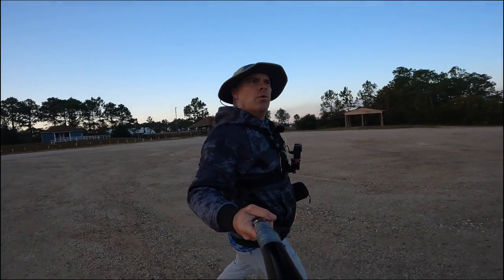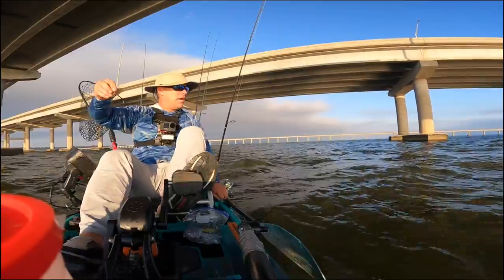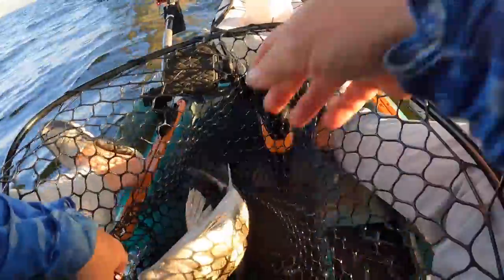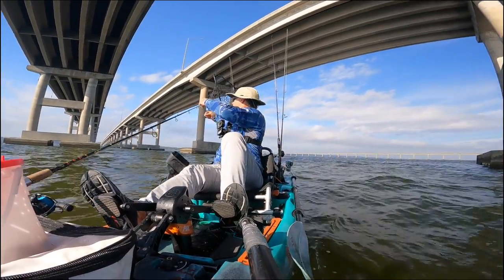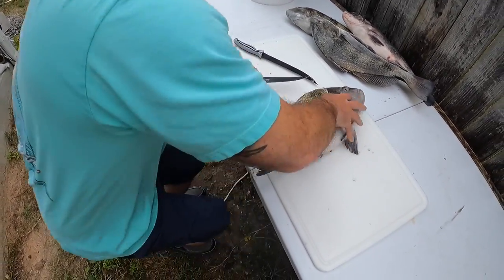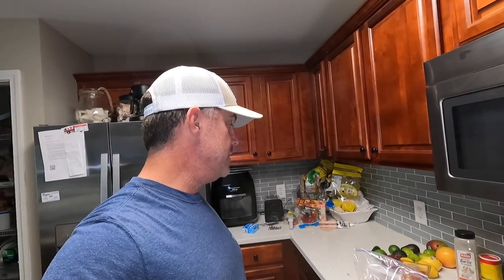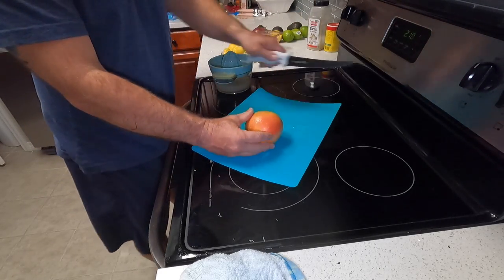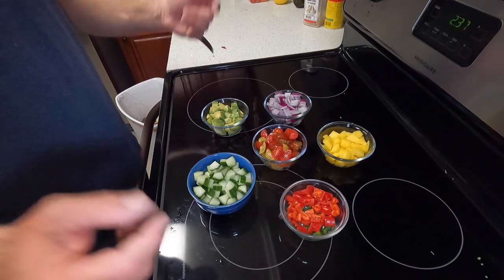Bridge Fishing for MONSTER Sheepshead in Pensacola, Florida!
You can view the whole lineup of Old Town Kayaks

to order!